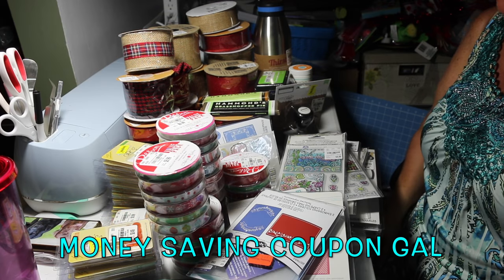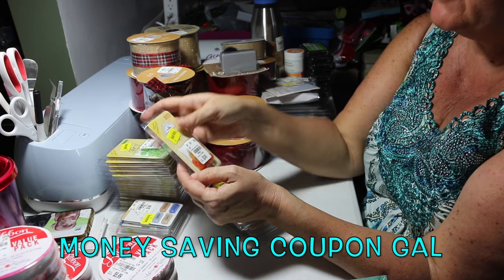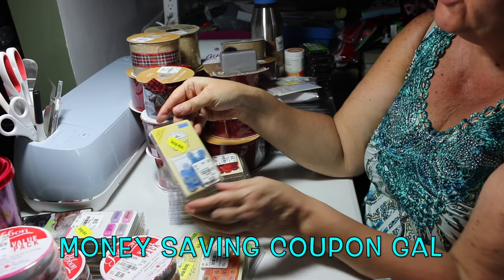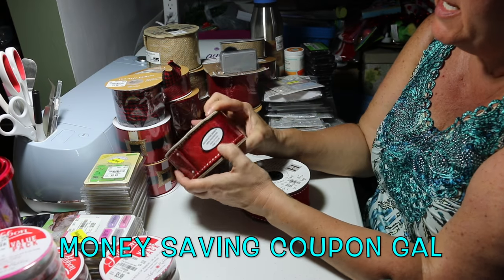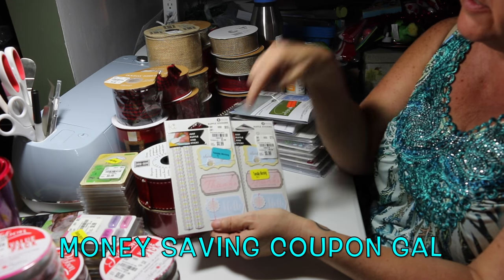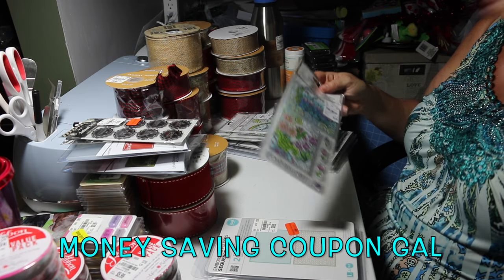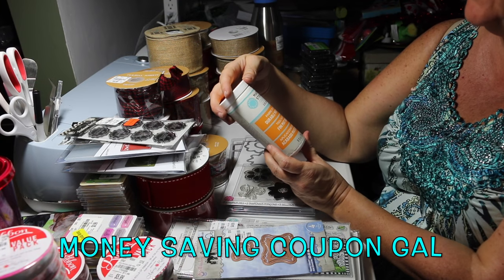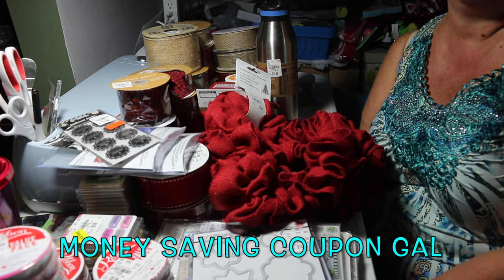🙀WOW‼‼🙀 93 PIECES‼‼🙀~TUESDAY MORNING~ HAUL